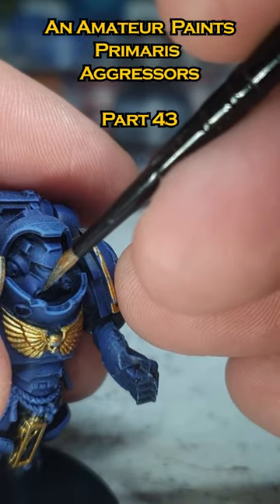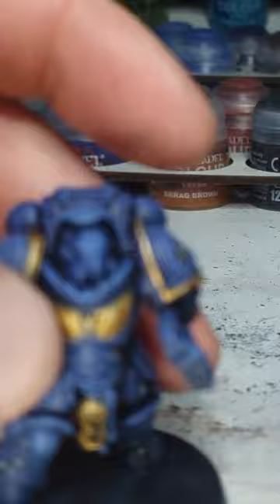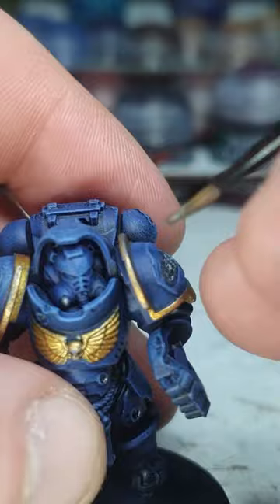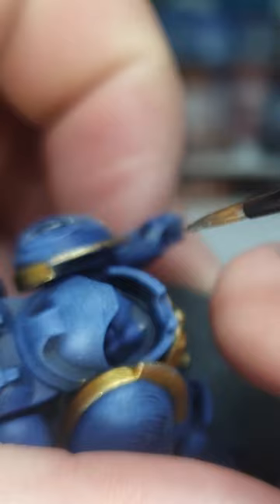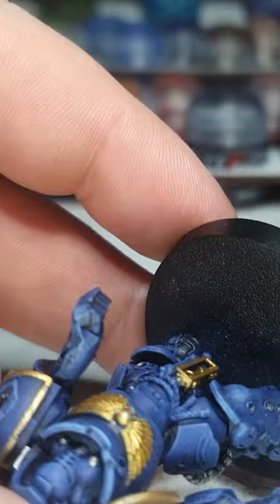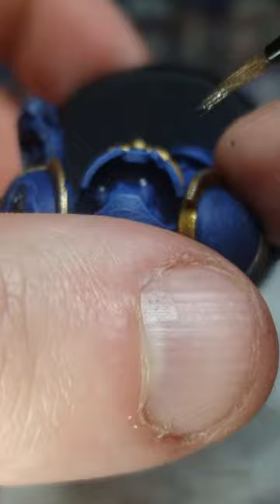An amateur paints Primaris Aggressors – Part 43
I make further progress in painting my first Warhammer 40,000 Primaris Aggressors

Shoutout to my Sergeants:

CR
Caine!!!
bri w
Michael Davenport
bleddyn lawton
Pheonix's Den
Plague_da_Crow
Prophet of Future
captain something
Ben Laverty
Will Hart
Sineoclius
TheIrishMeatball
Trevor D
Skorpius
Jessy P
BrokeJaw
TheBatNaz
William Sims
Isaac Smith
WarJudge
Argon
Oldaloeink
Richard Silvers
Several Servals Separating
Bam
James Christodoulou
sfs.cloud9
Handyman
arnie nimbus
Caplonk'an Models
Tollie
Grant Melia
Blue Kermit
andré sjøberg
Cambo771
Thomas Lavery
J.T